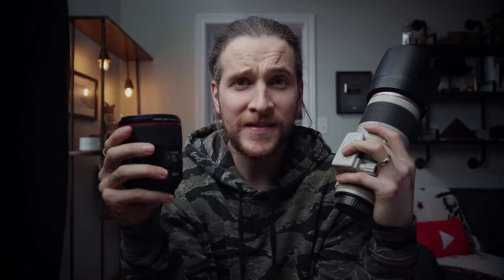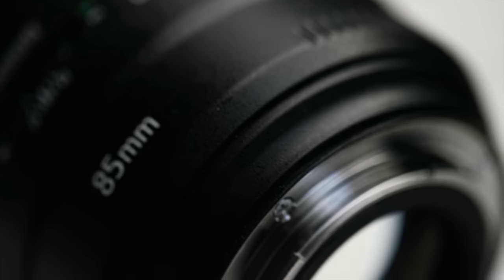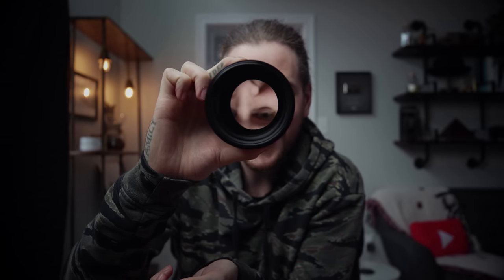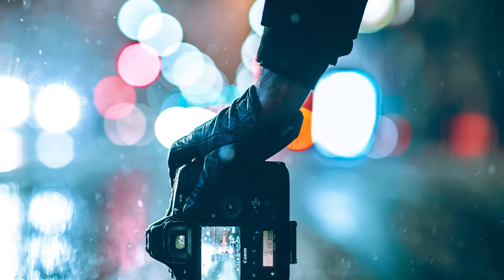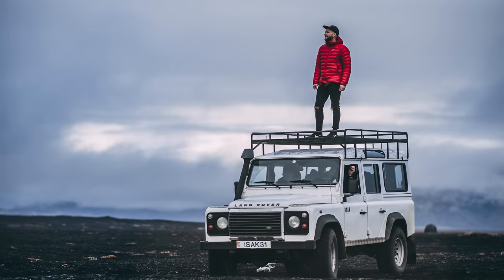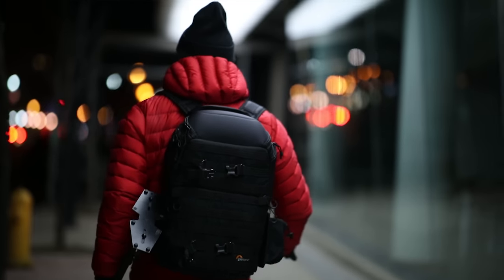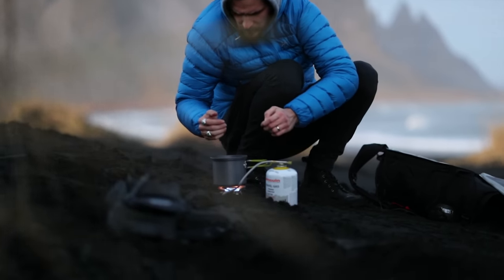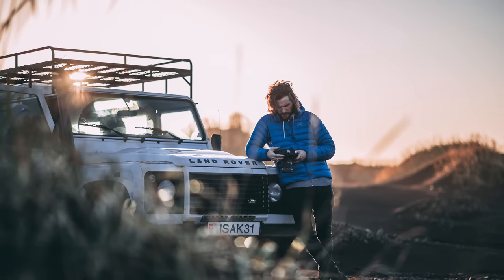THE KING OF B ROLL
85mm 1.4 STABILIZED
Cheaper 85mm 1.8